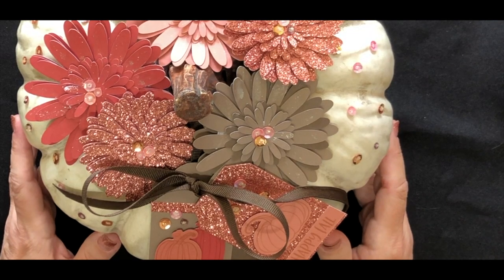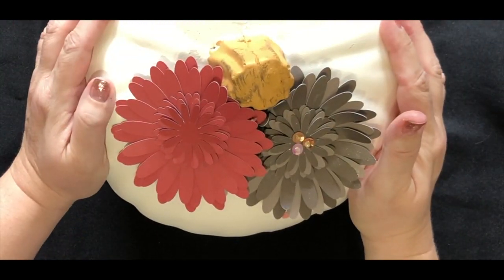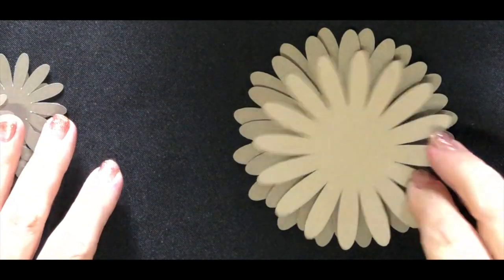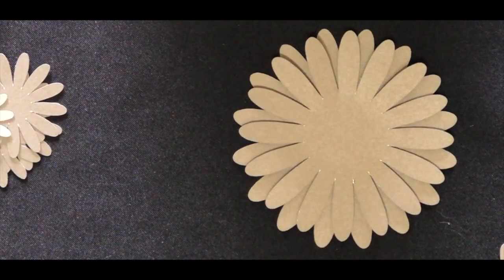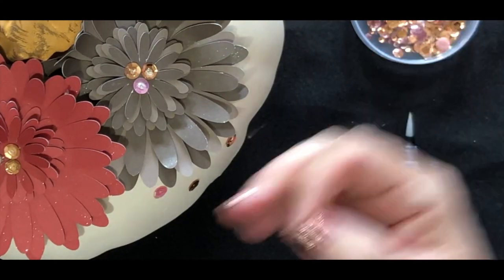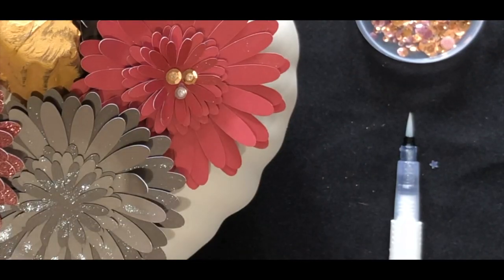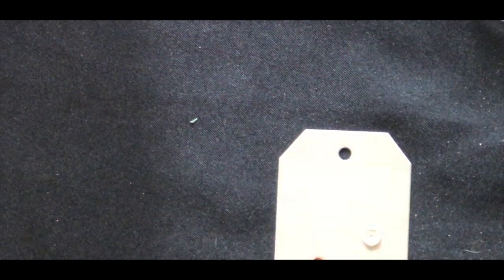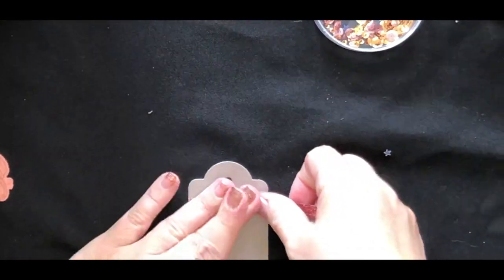Accenting Pumpkins with Gerber Daisies